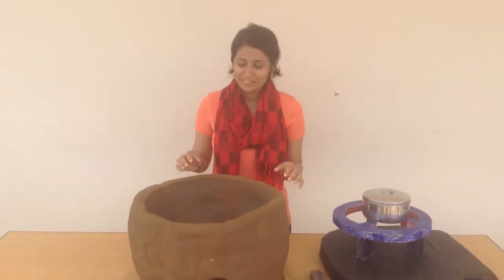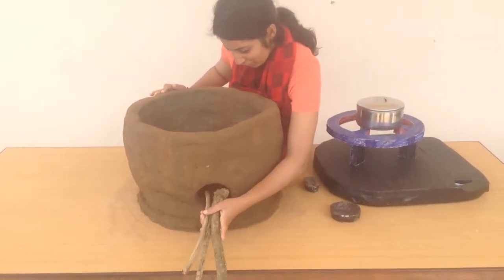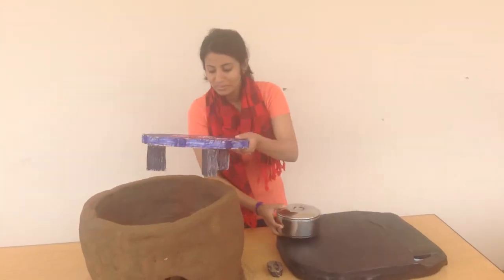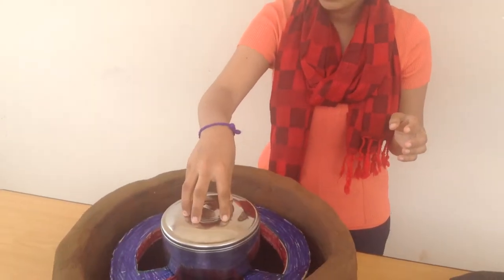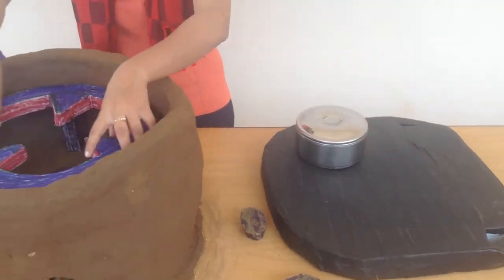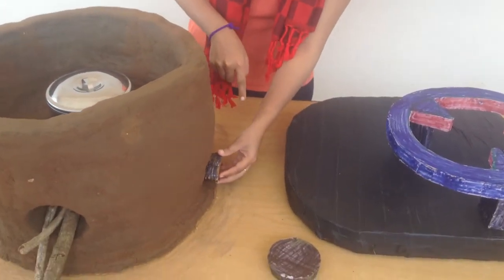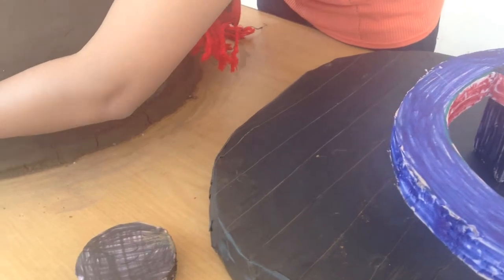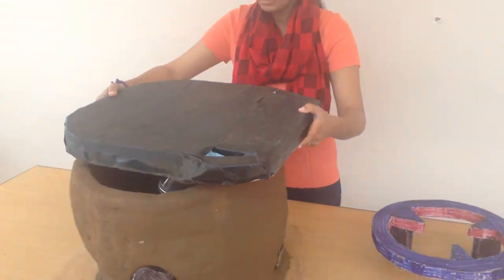Stove 2 by Sara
Our project is to design a culturally acceptable device for cooking that consumes less fuel, reduces the collection time of firewood and is made from local materials that are easily available.

Solution to this problem is modified stove that consumes less firewood by:
1. Partly using fire wood during cooking
2. Employ heat retainers and insulation materials  to complete the cooking
3. Reduce on the emissions
4. Cooks without burning food

User Manual
1. Store firewood indoors to dry, wet firewood give little heat so you need to user more and it also create smoke.
2. Cut the firewood into small sticks they burn better than bigger ones.
3. Use only 2, 3 sticks of firewood otherwise you will waste firewood and create a lot of smoke.
4. Clean the stove each time before use, remove all the ashes and do not use water.
5. Cut the food in small pieces it will cook much faster.
6. Start the fire after you have prepared all the food to be cooked.
7. Always use pot lid even for boiling water.
8. After food is boiling remove the firewood.
a. Transfer the pan to fireless cooker and cover it tightly.
b. Close the air and fire hole tightly
c. Wait for some time until the food is ready (time varies from food to food).

This project was developed by the Cooking team of Rethink Relief 2014 in Pader Uganda. Rethink Relief is an intense design workshop dedicated to creating technologies for humanitarian relief that specifically address the gap between short-term relief and long-term sustainable development.

Team members: Debora Leal, Denis Obwona, Angelina Lual Chol, Beatrice Nyega, Daniel Bwino Amanya, Sara Muneeb, Martha Thompson